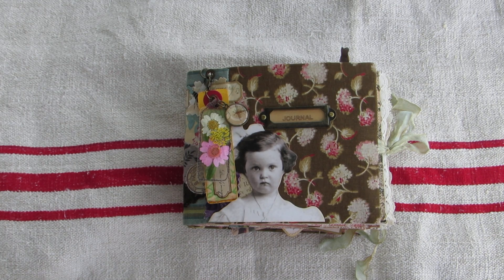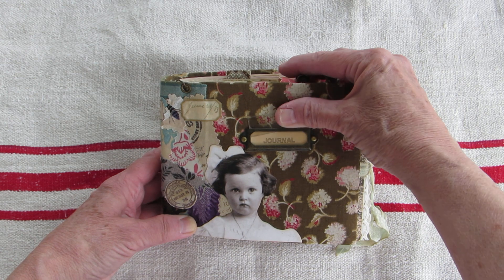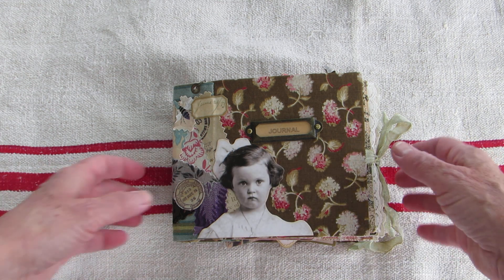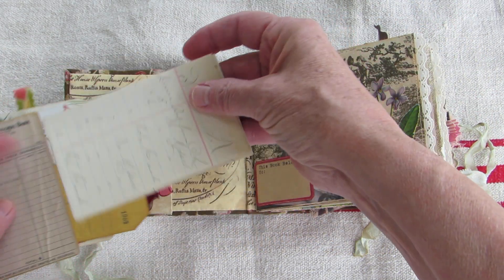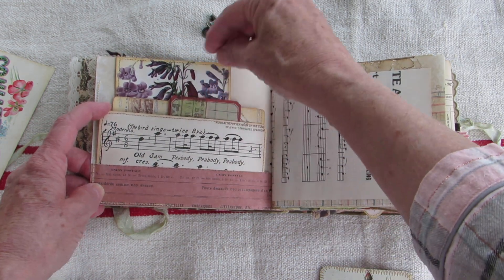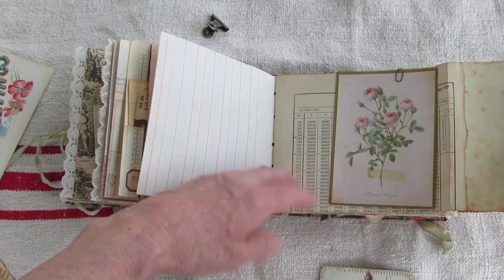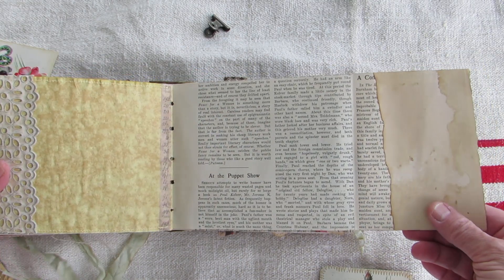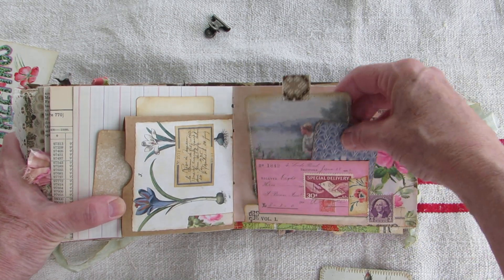"SUMMER" Part 1 Junk Journal Flip-Thru (SOLD)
Thank you all for joining me for this Junk Journal share, my apologies that my camera shut off (once again!). I will upload Part 2 if you are interested and inclined to view the whole share. Thanks again to all of you!!